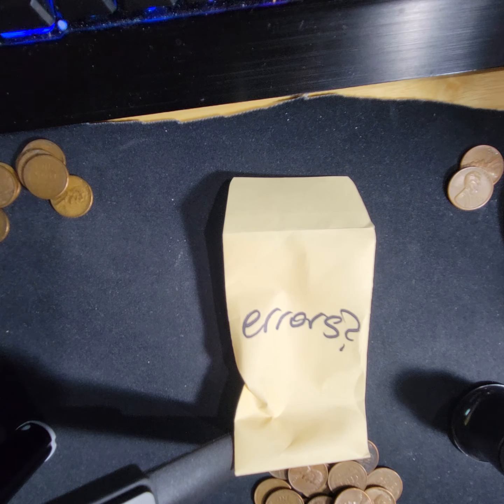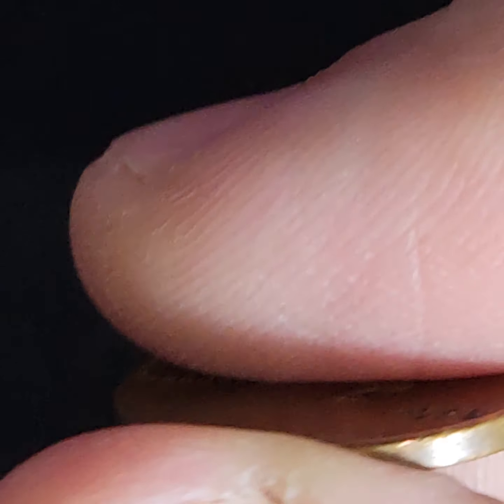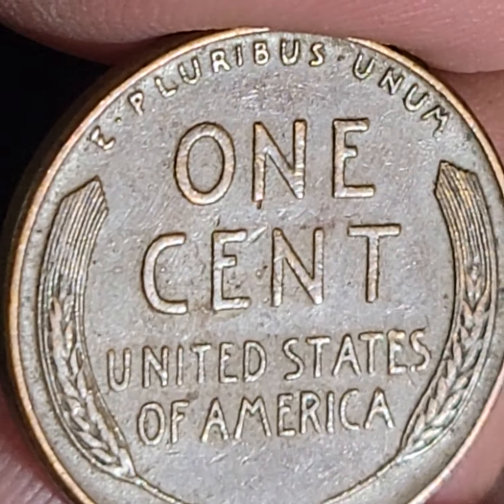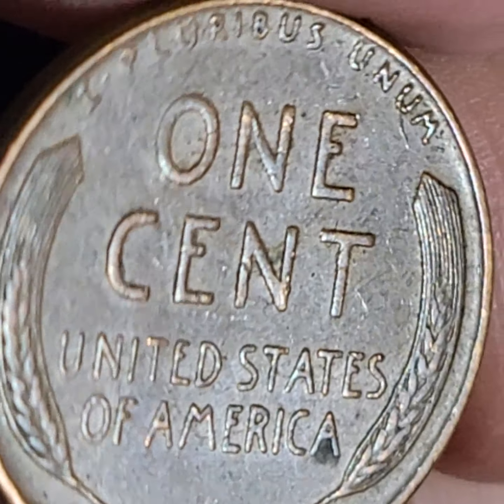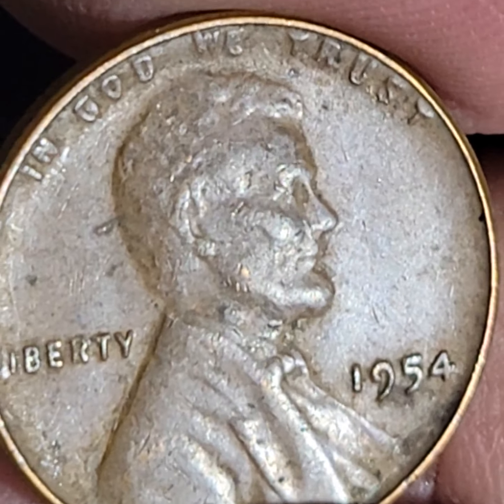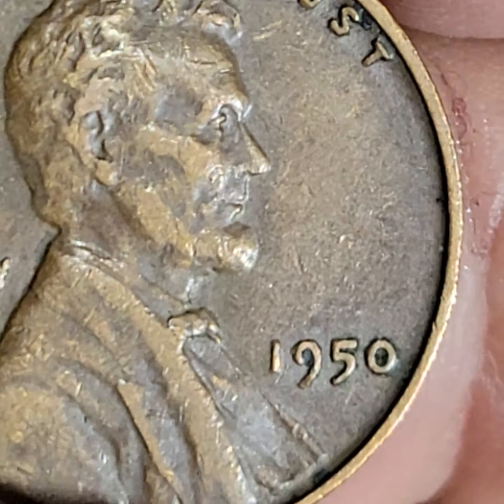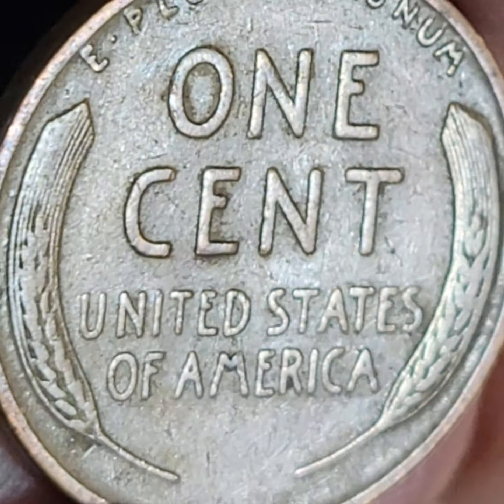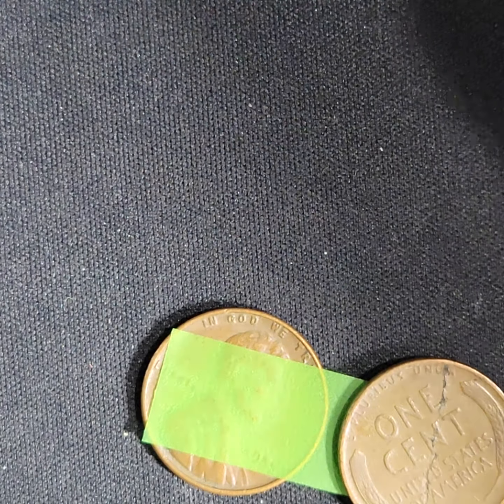VIDEO 11🚨UNBELIEVABLE UNSEARCHED HOARD 🧐 OVER 4 POUNDS OF WHEAT CENT PENNIES🤑 1/17/24